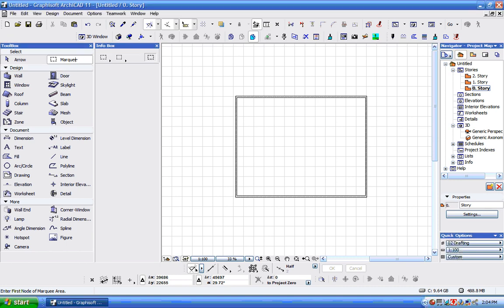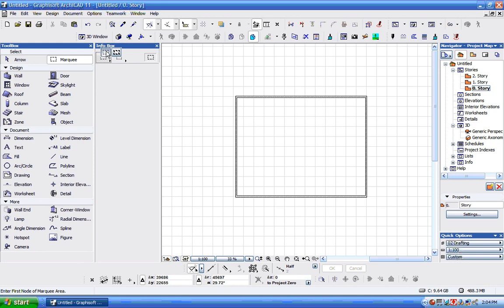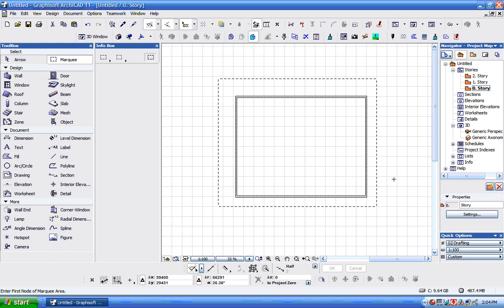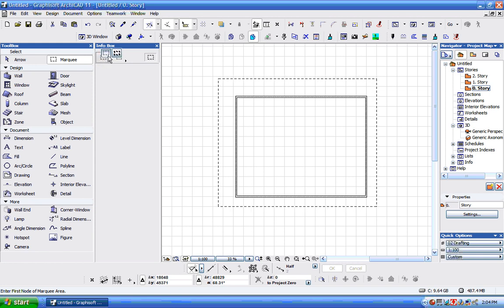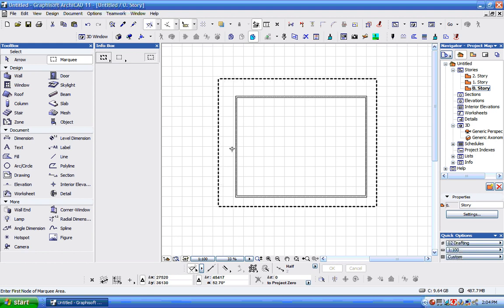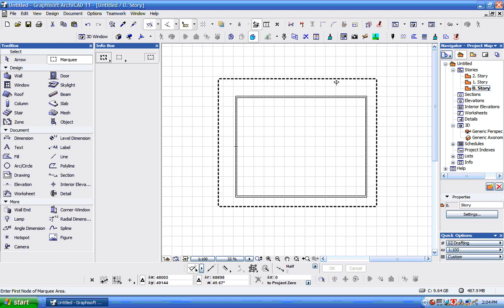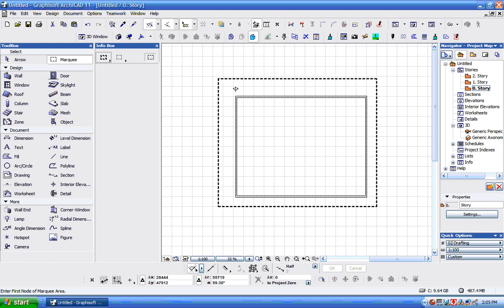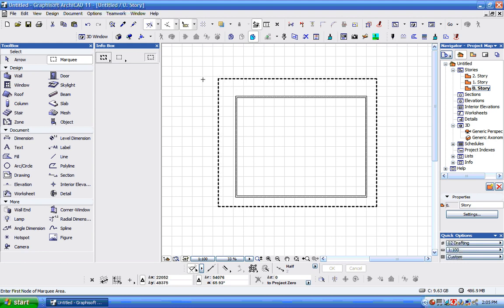(08) ArchiCAD Essentials: Tutorial ቱቶሪያል | Marquee Implementation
COMPLETED PROJECT! BEST TUTORIAL IN THE WORLD

Welcome to Nega ነጋ ኢትዮ Ethio Entertainment Channel. Nega ነጋ ኢትዮ is DEDICATED to entertain you.
We make amazing videos including:
❤️ Ethiopian Amharic Movies & Amharic Movie Trailers
❤️ Ethiopian Amharic Music & DJ mix
❤️ [FULL] AutoCad Tutorial 2D & 3D in Amharic | አውቶካድ ቱቶሪያል 2D & 3D
❤️ ArchiCAD Tutorial 2D & 3D [ESSENTIAL] | Amharic | አርኪካድ ቱቶሪያል 2D & 3D
❤️ Best Soccer Highlights Premier league & Champions league GOALS
🔥🔥🔥 MORE VIDEOS COMING 🔥🔥🔥
Entertainment, Web Design Tutorial & Architectural Engineering Software Tutorials

ONE TOUCH Is All It Takes 😉